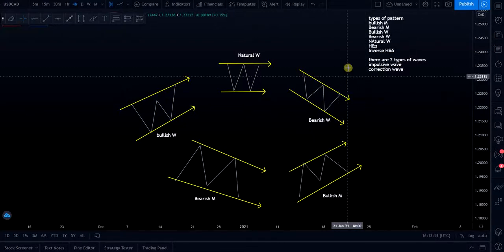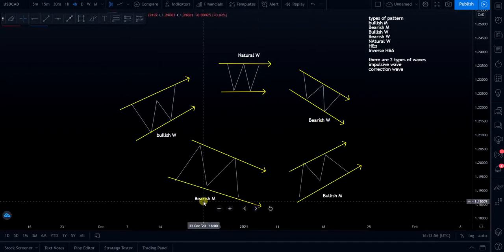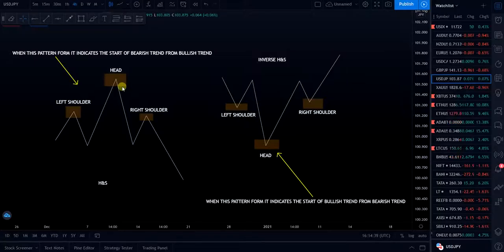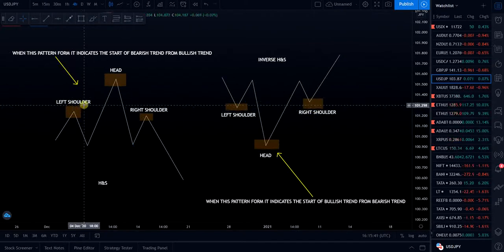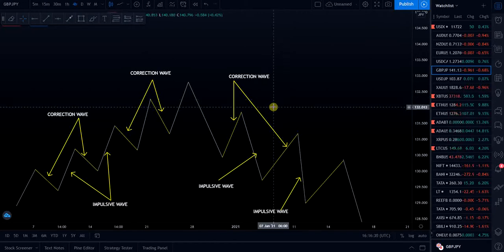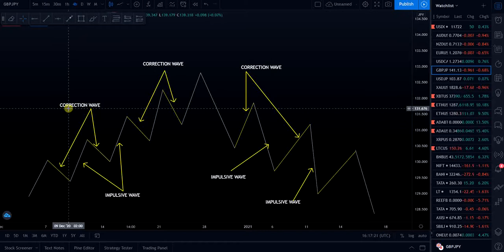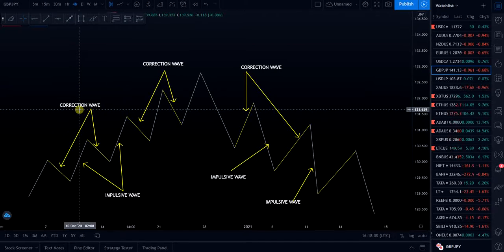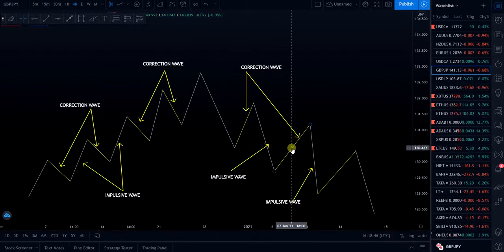TYPE OF PATTERS AND WAVES